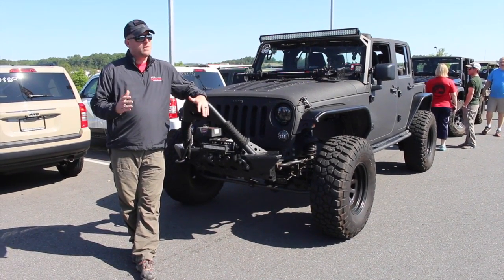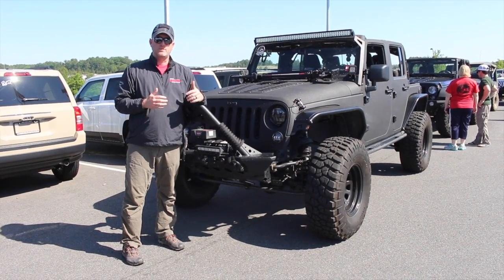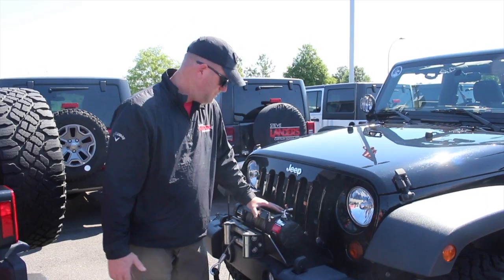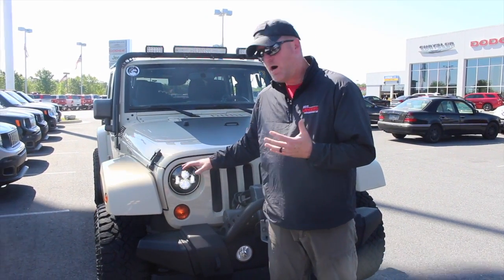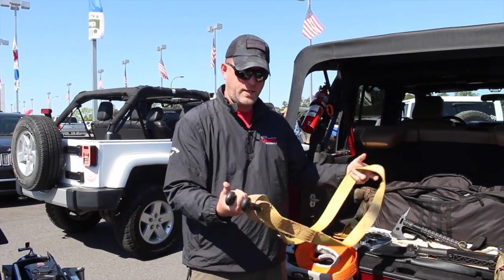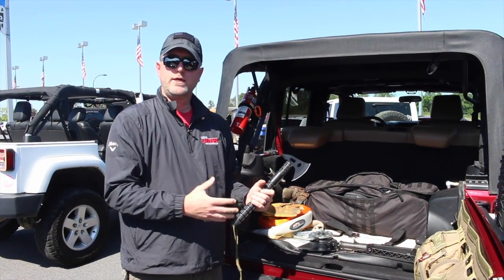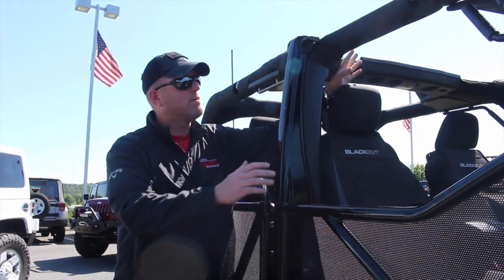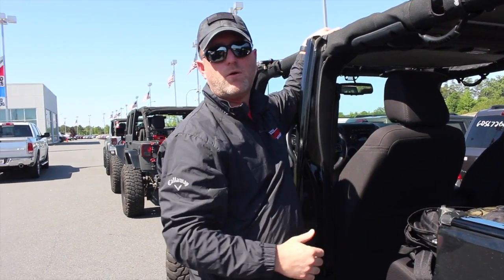Jeep Accessories | Steve Landers Chrysler Dodge Jeep RAM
Steve Landers Chrysler Dodge Jeep Ram in Little Rock, AR is here to help you discover the top Jeep accessories!